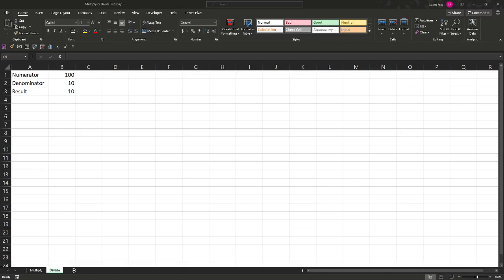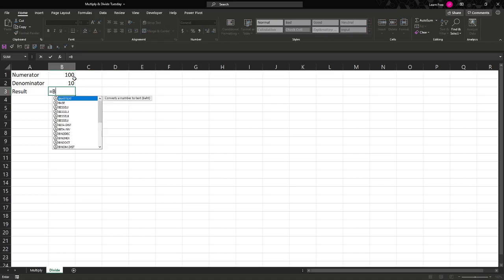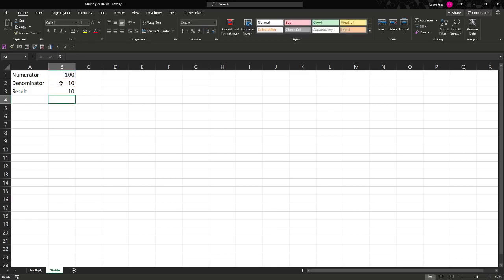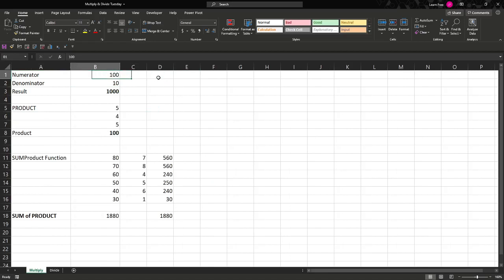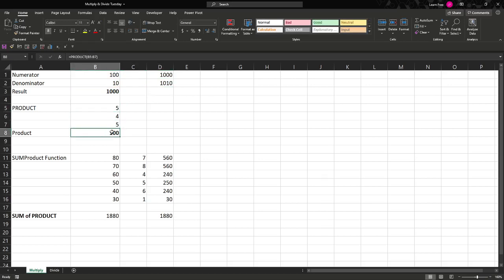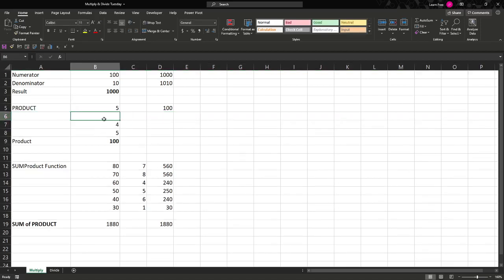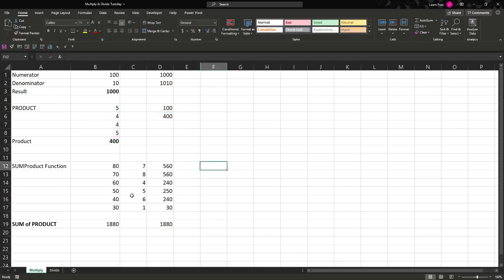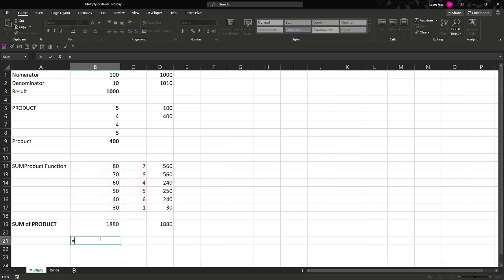Multiply and Divide in Excel 2021 Beginner Excel tips and tricks 2021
Multiply and Divide in Excel 2021 beginner excel tips and tricks 2021 excel tutorial 2021 Excel tips and tricks 2021 will show you a few methods for multiplication like sumproduct, product, standard multiply formulas, and how to divide quickly and easily!